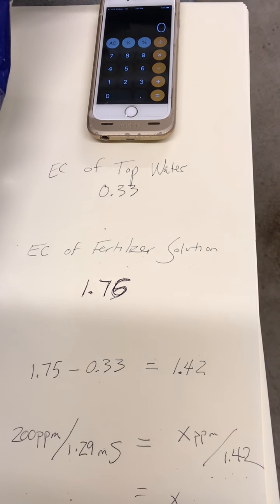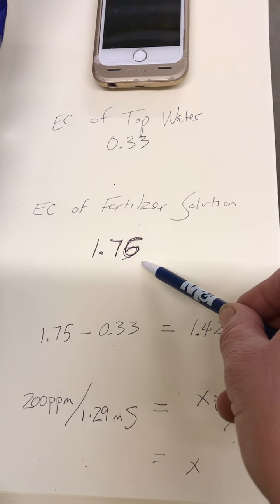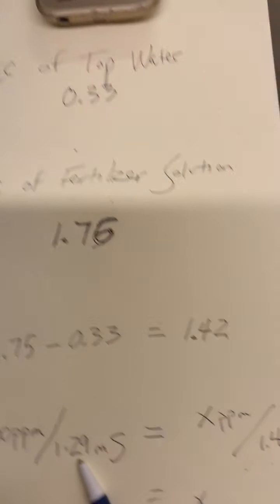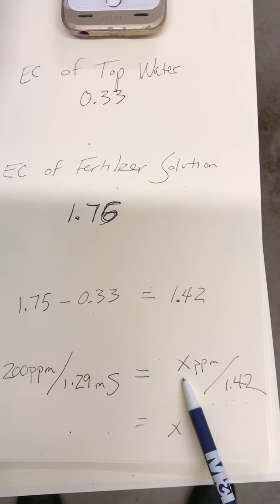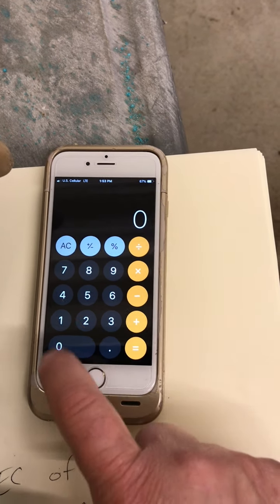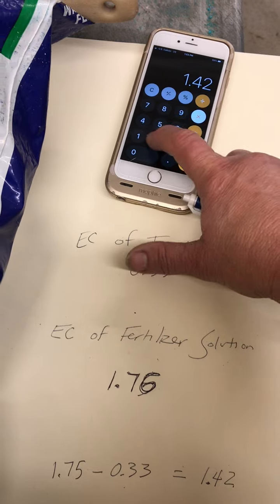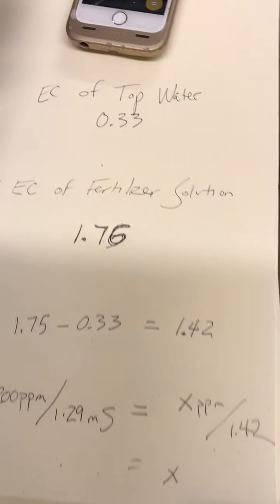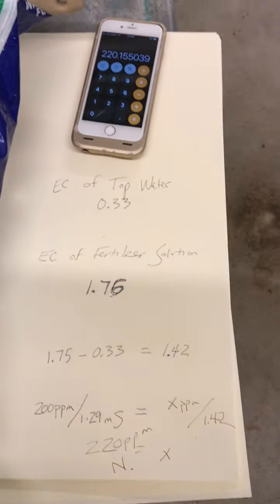MATC Greenhouse - calculating ppm N on fertilizer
This video is part 2 of a set on how to check greenhouse fertilizer for concentration of Nitrogen in ppm